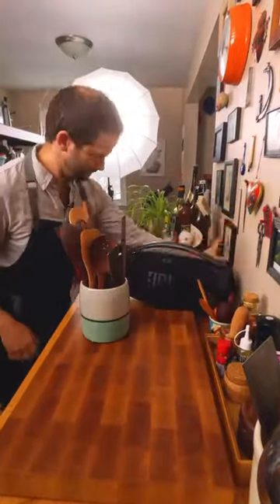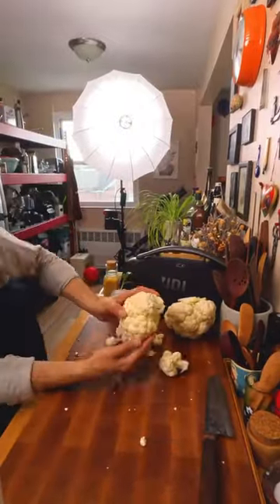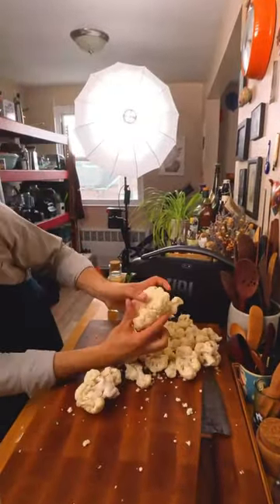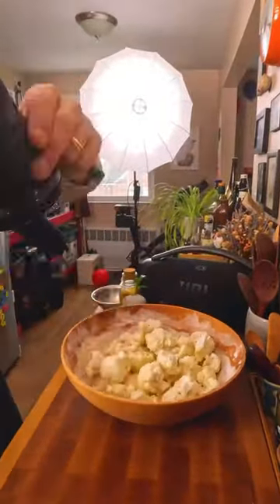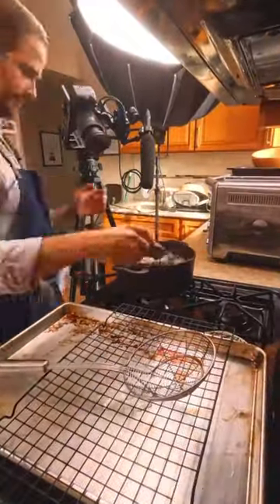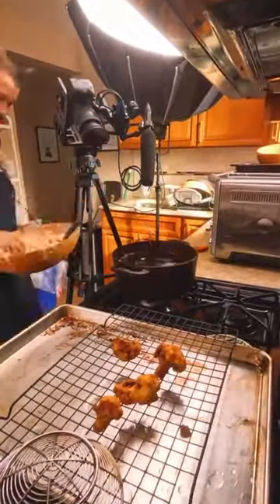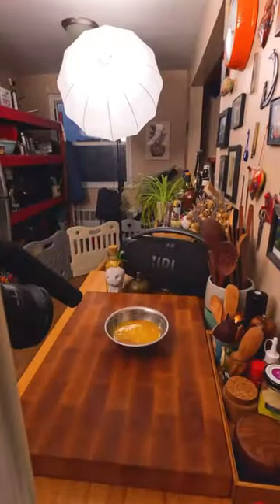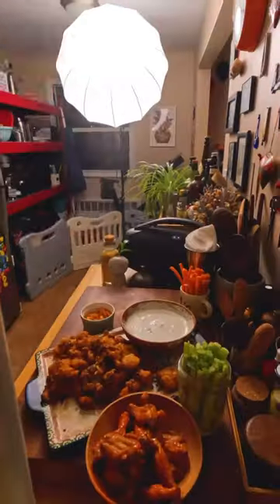Timelapse no.15: Buffalo Cauliflower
A few months ago I filmed this buffalo cauliflower reel for a Branded video with JBL. I put a lot into it and used some new equipment and techniques and really liked how it turned out!

Recipe is below ⬇️

Ingredients:
• 2 heads of cauliflower, broken into florets
• 2 quarts canola oil
• 1/2 cup cornstarch
• 1/2 cup all purpose flour
• 1/2 teaspoon baking powder
• 1 cup milk
• additional water as needed for batter
• 1/2 cup hot sauce
• 6 tbsp unsalted butter, melted and kept warm
• 1 tsp garlic powder
• 1 tbsp red pepper flakes
• 2 tsp adobo or another flavorful seasoning of choice
• 3-4 oz blue cheese
• 1/2 cup mayonnaise
• 1/2 cup sour cream
• 1/2 cup buttermilk
• 2 tbsp lemon juice
• kosher salt & pepper to taste

Steps:
• Preheat oil to 350°F in a Dutch Oven or similar vessel.
• Whisk together flour, cornstarch and baking powder. Whisk in milk and water to keep the batter fairly thin, add salt, red pepper flakes, garlic powder & other desired seasonings. Mix well and toss cauliflower in the batter, making sure everything is well coated.
• Make the blue cheese dressing by combining blue cheese, buttermilk, mayo, sourcream, lemon juice, salt and pepper (to taste) in a small bowl.
• Fry Cauliflower in small batches, being careful not to over crowd, for about 6ish minutes until golden brown. Reheat oil between batches.
• Whisk together the butter and hot sauce and toss your fried cauliflower in it.
• Serve with your dressing and favorite veggies for extra dipping!

Camera: @gorpo hero black 11